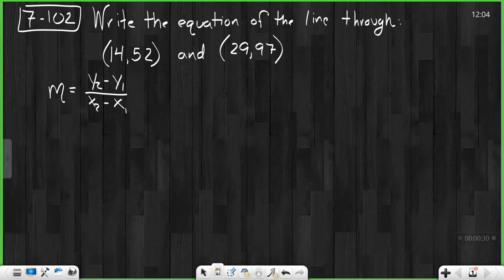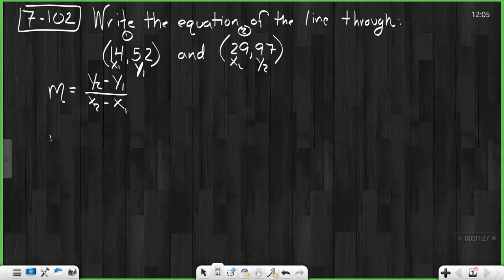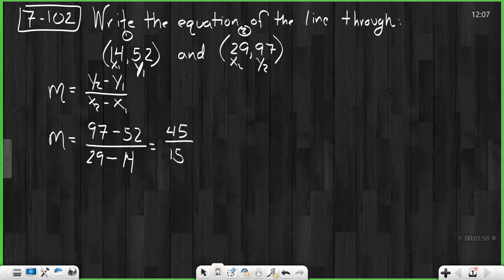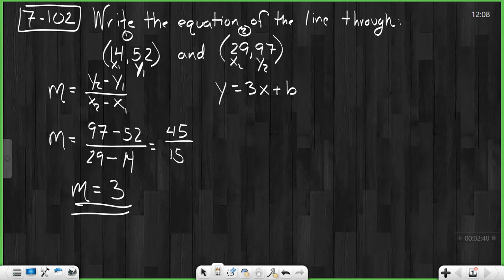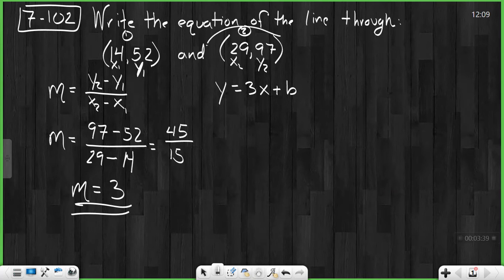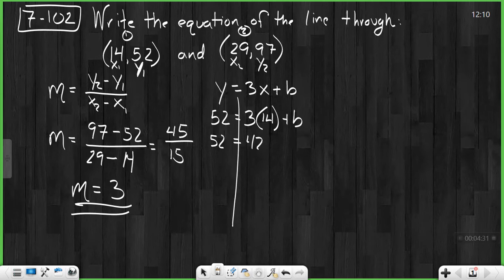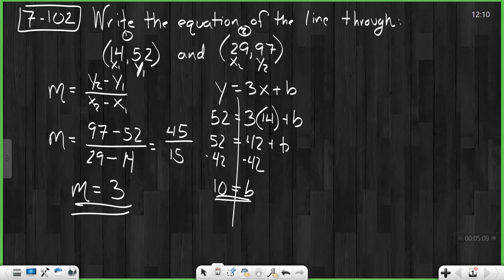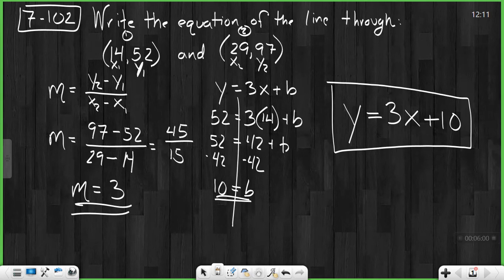Algebra Lesson 7.4: Write the Equation of a Line Given 2 Points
This lesson teaches you how to write the equation of a line in slope-intercept form (y=mx+b) given two points on the line.